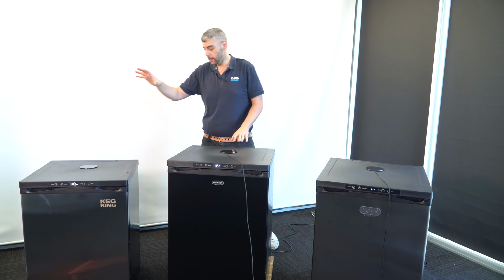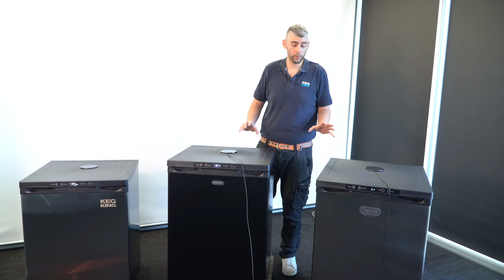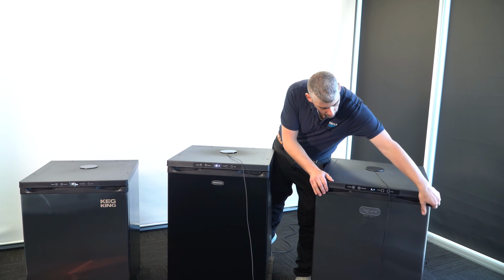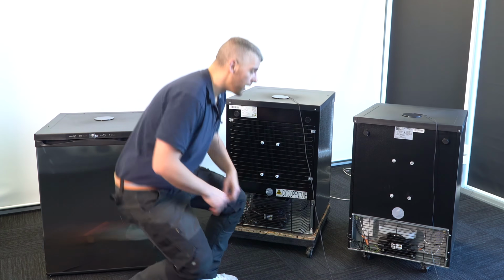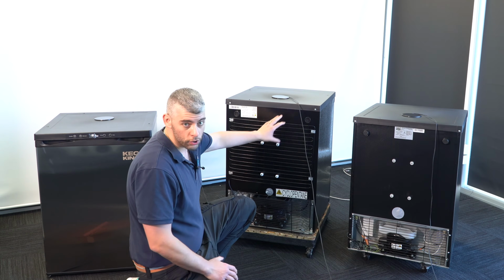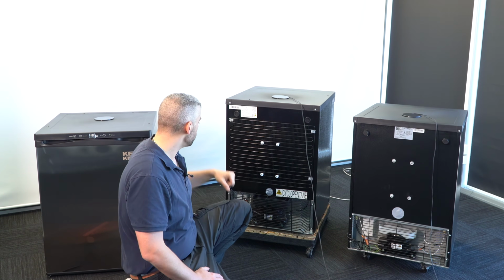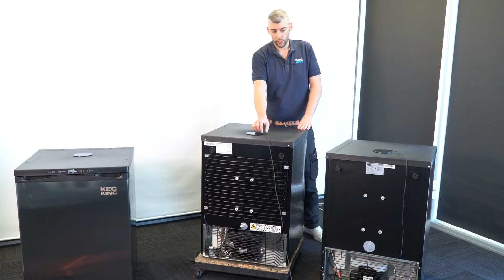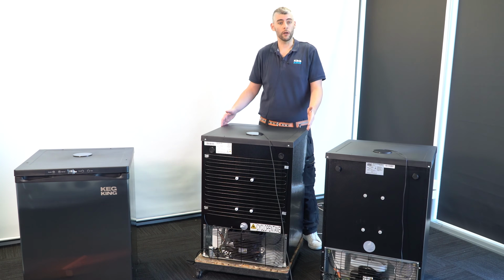Which Kegerator Should You Buy?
The New Keginator from Keg King has just dropped!

How does it compare to similar kegerator on the market including the KegMaster Premium and the Series X? Nico quickly explains what is unique in the Keginator.

Available now from Keg King!